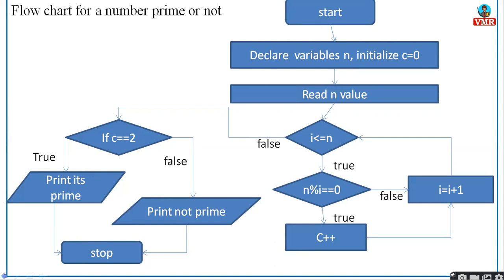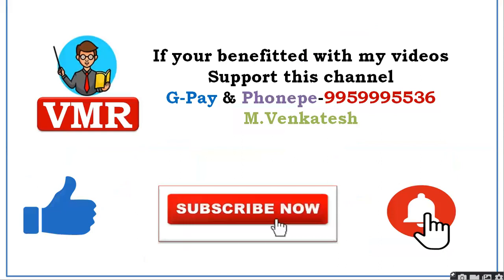3.Algorithm and Flowchart | PPS | C Programming Language | VMR ACADEMY | JNTU | Autonomous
Algorithm and Flowchart | PPS | C Programming Language | VMR ACADEMY